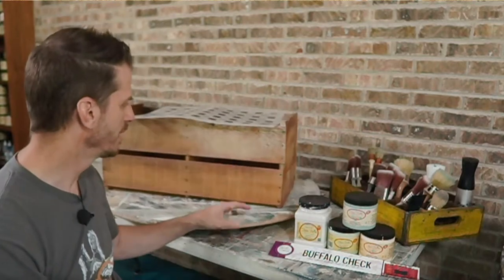How to Dry Brush and apply chalk paint using two types of stencils to a wood crate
A demonstration on How to Dry Brush and apply chalk paint using two types of stencils to a wood crate. I'll use the following dixiebellepaint chalk mineral paint colors: Vintage Duck Egg, Fluff, Sea Glass, and Lemonade. For some aging, we'll use VooDoo Gel Stain around the edges and nail holes. The Dixie Belle Buffalo Check stencil and Farmhouse Silk Screen stencil make for added character and uniqueness to this crate.
What's your favorite part of this project?
Intro 00:00
Vintage Duck Egg 02:18
Fluff 04:45
Stencil with Sea Glass 06:15
Scraping with Lemonade 14:59
Aging with Voodoo Gel Stain 19:25
Silk Screen with Fluff 24:20